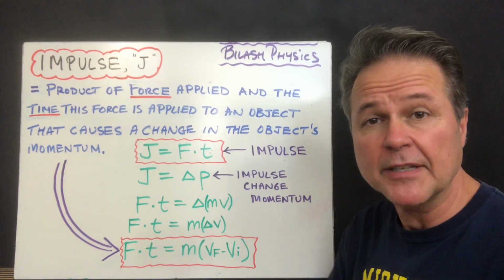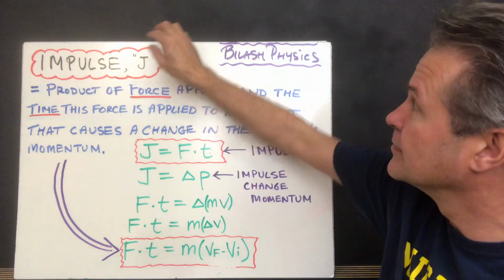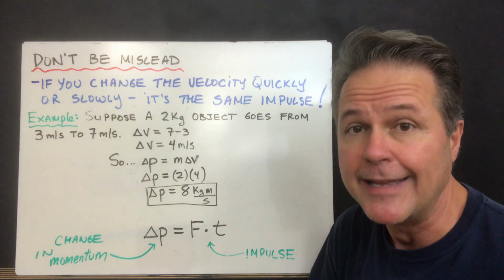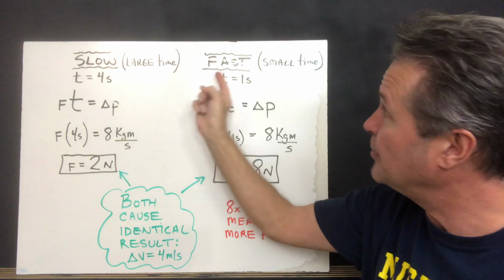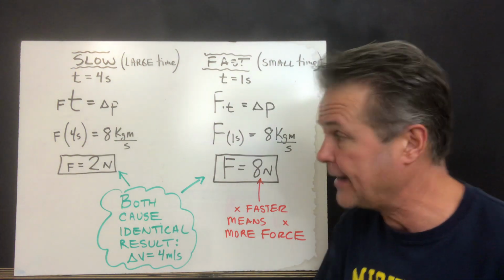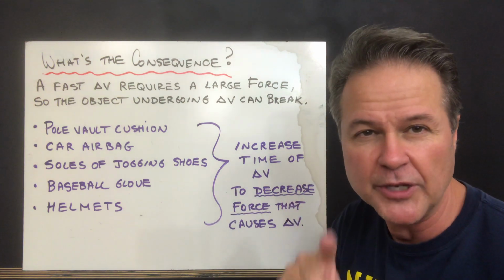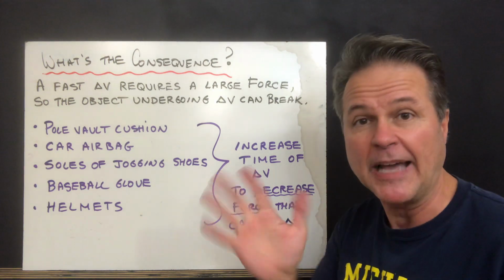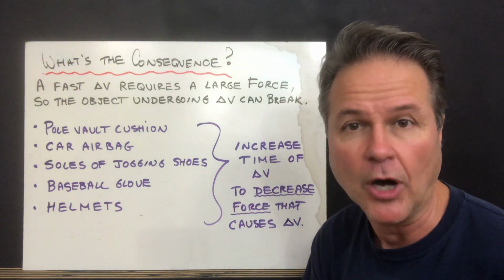What is Impulse?